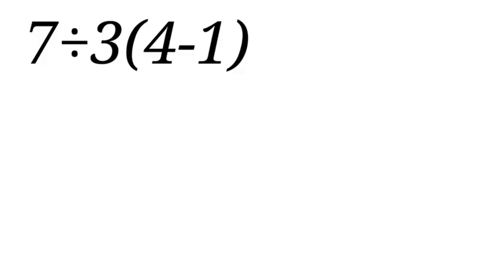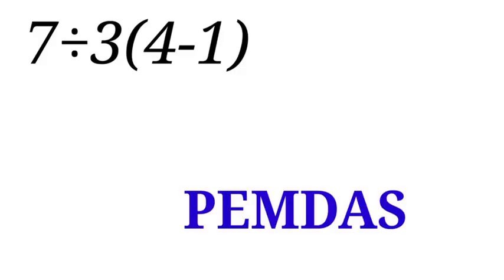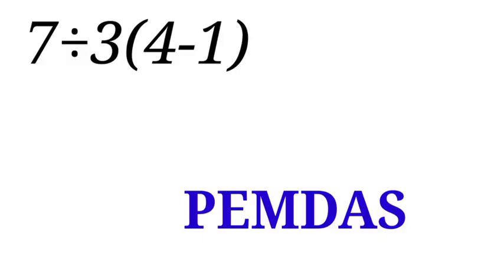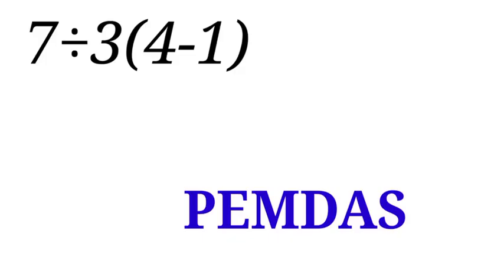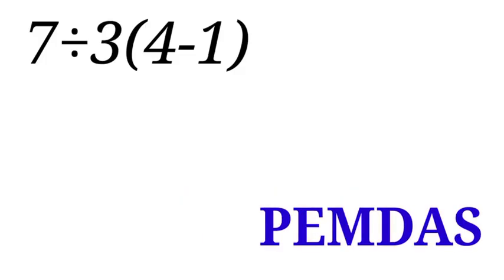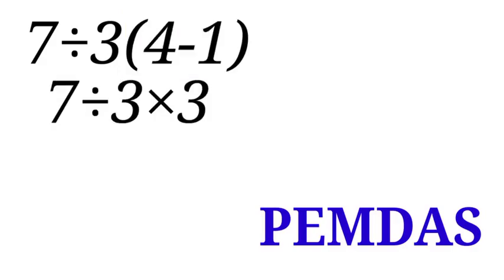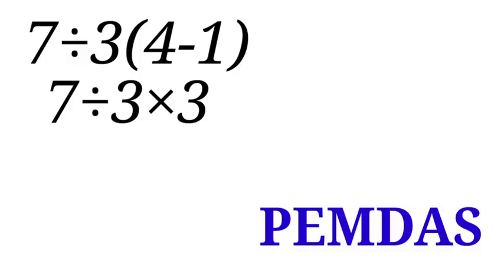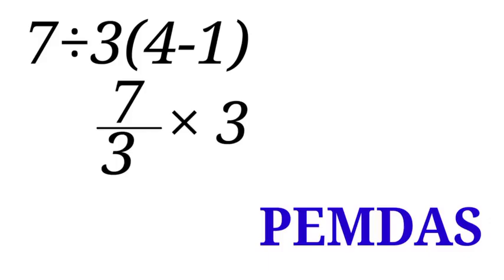Only 1% Get this right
Ever wondered why solving problems with more than one operation can get tricky? 🤔 In this video, we’ll uncover the secret to solving multi-step math problems using PEMDAS and BODMAS — the powerful rules that help you decide which operation to perform first!

You’ll learn how to:
✅ Apply Order of Operations correctly (Parentheses → Exponents → Multiplication → Division → Addition → Subtraction)
✅ Tackle Olympiad-style problems that combine multiple operations cleverly
✅ Build confidence for school tests, math contests, and everyday problem solving

Whether you’re preparing for a Math Olympiad 🏅 or just want to sharpen your problem-solving skills, this lesson will make you think like a true mathematician!

📘 Watch till the end to test yourself with a fun challenge question!
💬 Don’t forget to comment your answer below and see if you can get it right faster than others!